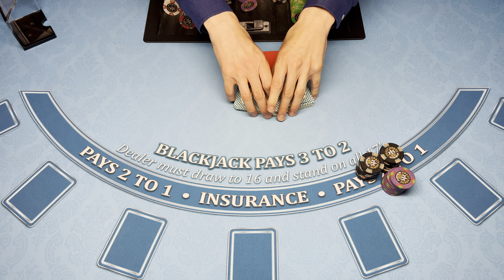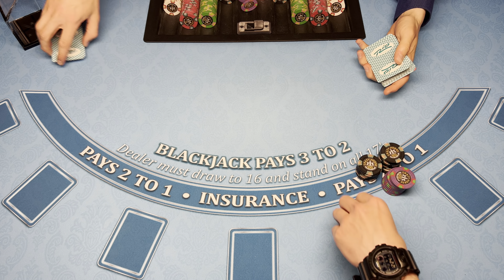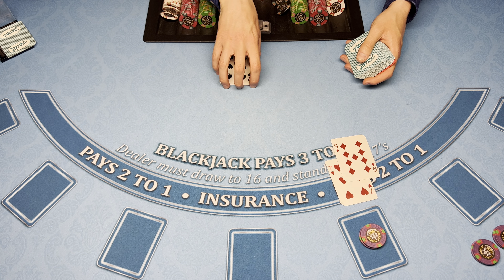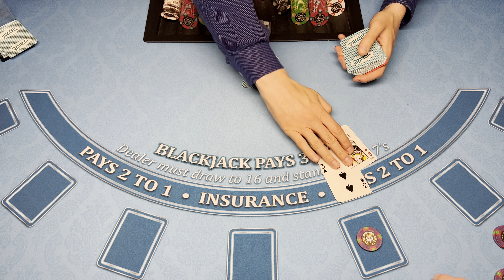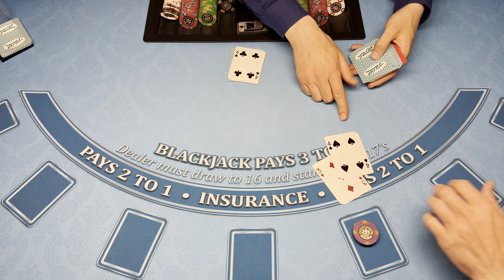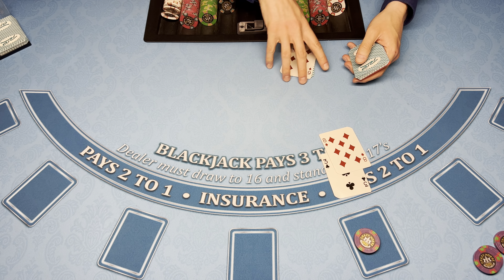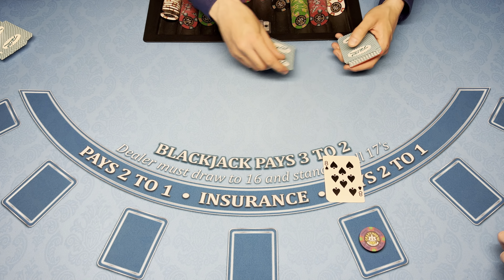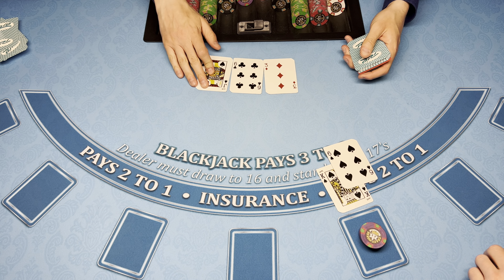BLACKJACK $7,000 BUY IN MAY 2 2023🍑🍊🍑🍊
Blackjack
$7,000 buy in